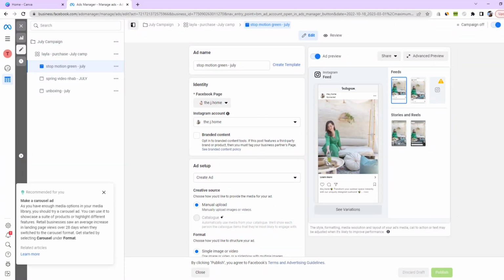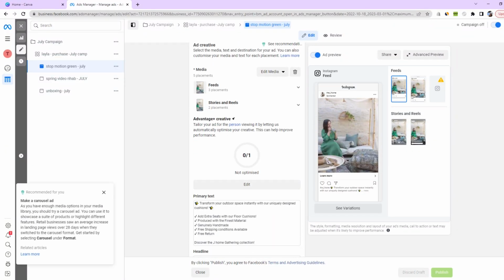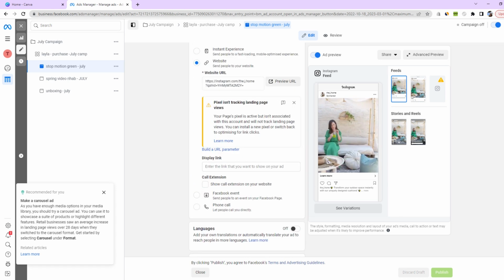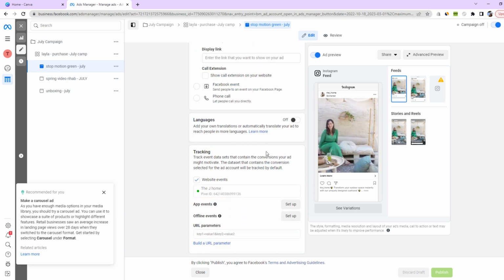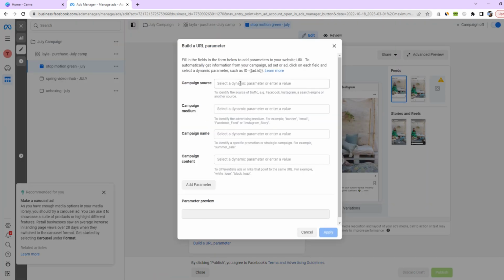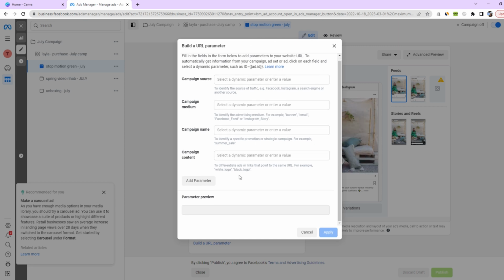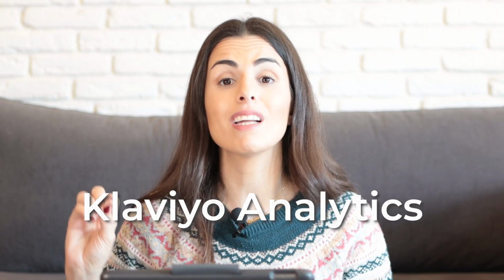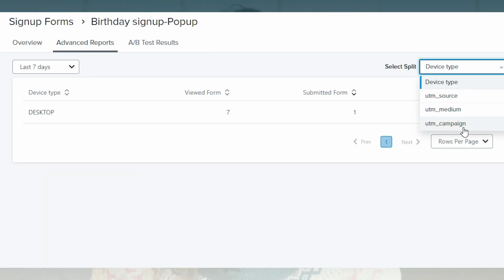How To Track Your eCommerce Ads Results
Are you tired of social media ad managers giving you inaccurate results after the latest privacy updates?

Don't worry. I've got you covered! In this video, I will show you three excellent and completely free ways to track your social media ad performance. These methods are super user-friendly and perfect for anyone looking to monitor their ad campaigns more effectively.

Get ready to take your social media game to the next level!